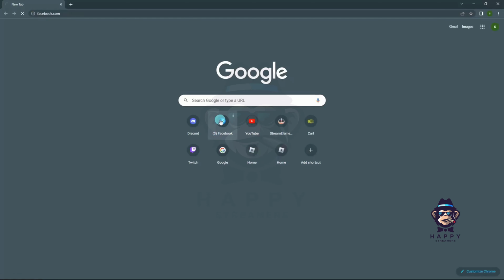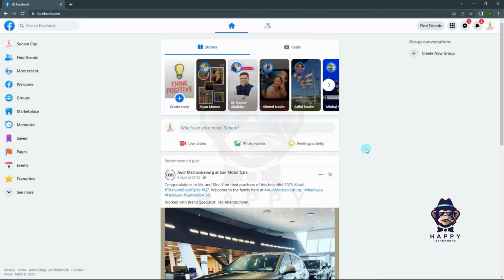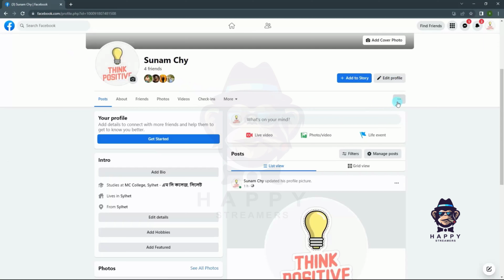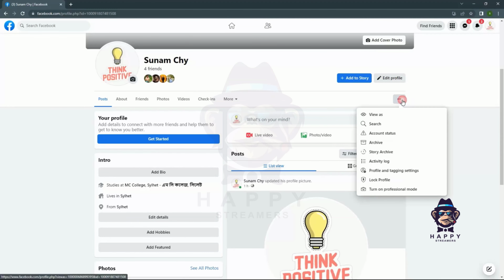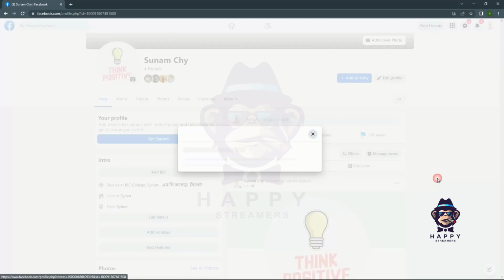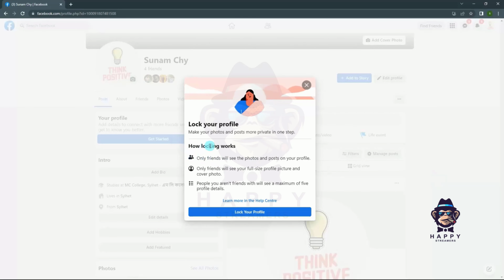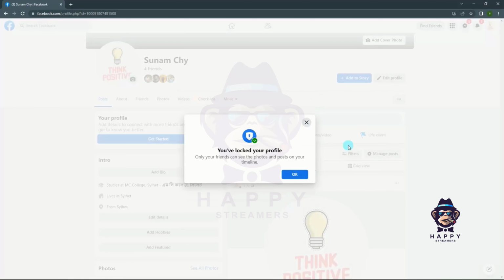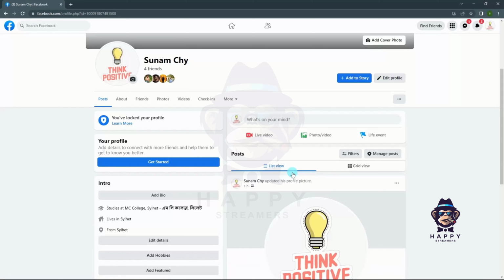How to Lock Your Facebook Profile - Step-by-Step Guide 2025 [New Method]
Facebook is a great way to connect with friends and family, but sometimes you might want to keep your personal information private. In this video, we'll show you how to lock your Facebook profile and keep your information secure.

In this step-by-step guide, we'll walk you through the process of locking your Facebook profile, including how to adjust your privacy settings, how to limit who can see your posts and photos, and how to control who can send you friend requests. We'll also show you how to review your profile and timeline to make sure everything is locked down.

Whether you're new to Facebook or a seasoned user, this video is a must-watch if you want to keep your personal information safe and secure.